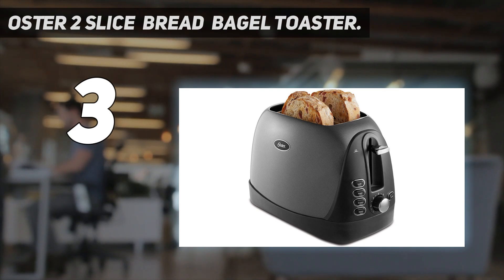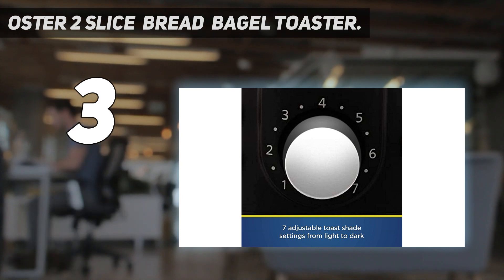Top 5 Best Toasters 2023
► Here is the Updated Prices of Top 5 Best Toasters 2022!
1. Cuisinart CPT-180 Metal Classic 4-Slice
2. Elite Gourmet ECT-3100 Long Slot
3. Amazon Basics 2 Slice, Extra-Wide Slot
4. Oster 2 Slice, Bread, Bagel Toaster
5. Hamilton Beach Extra-Wide Slot Toaster